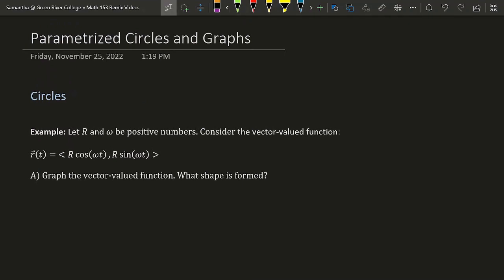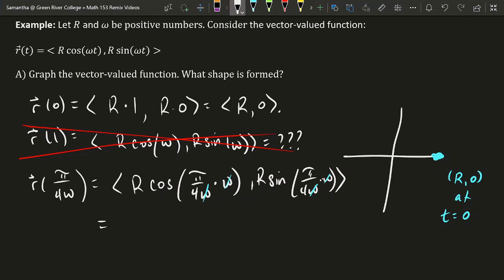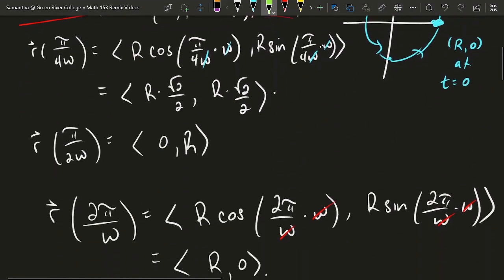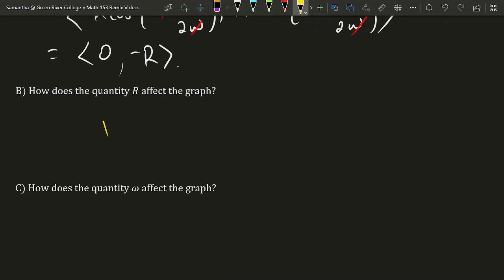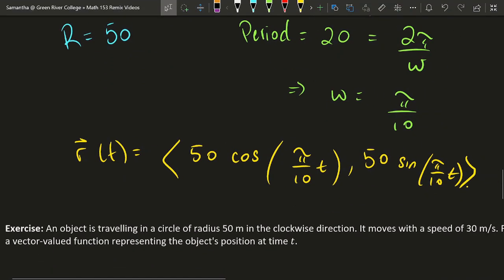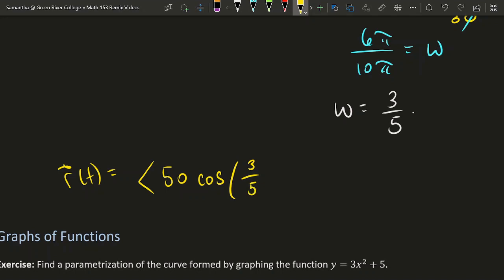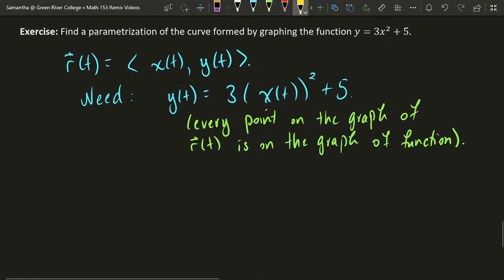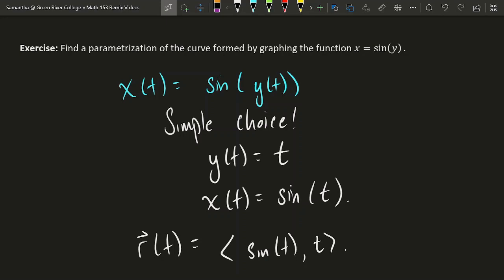Calculus III - Parametrized Circles and Graphs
00:00 Introduction
00:20 Parametrizing Circles
15:00 Parametrizing Graphs of Functions